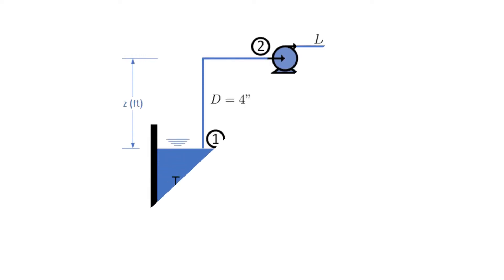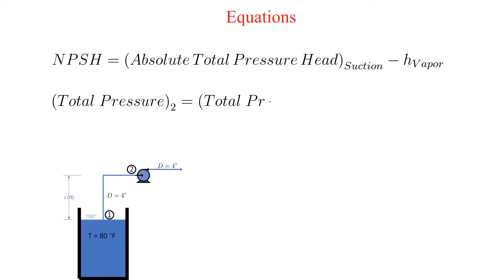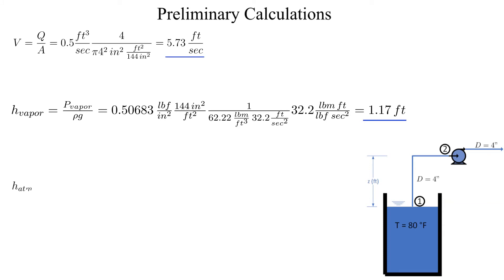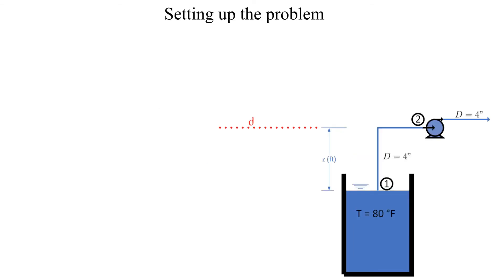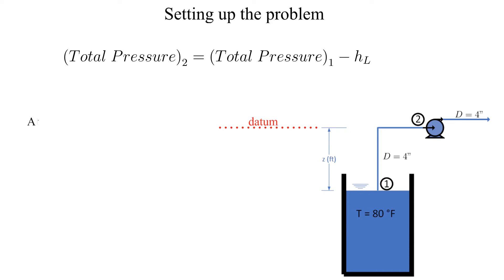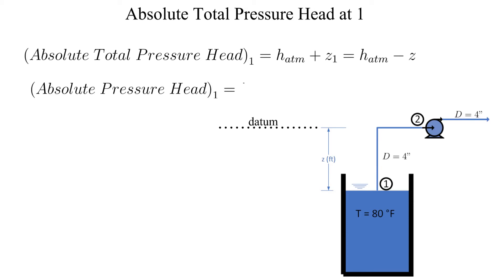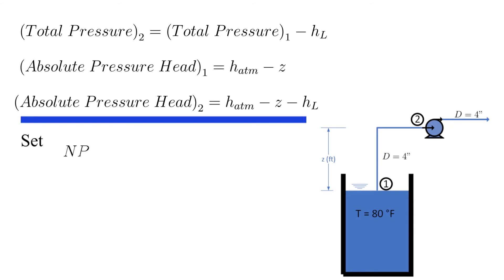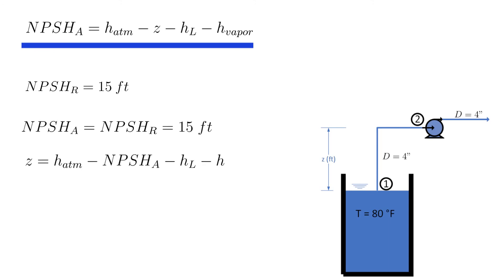NPSH Example #1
NPSH, net positive suction head, fluid mechanics, fluids, pumps.  In this video we calculate the maximum elevation for a pump and still meet NPSH requirements.